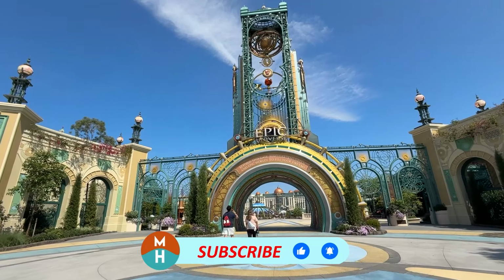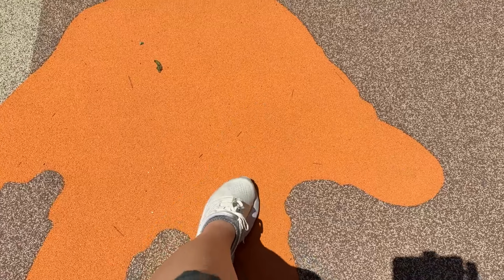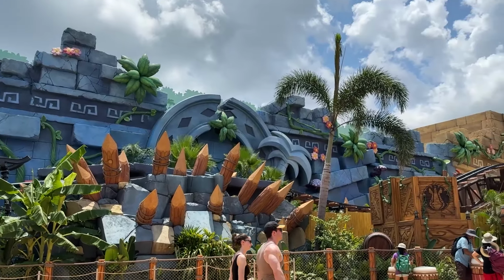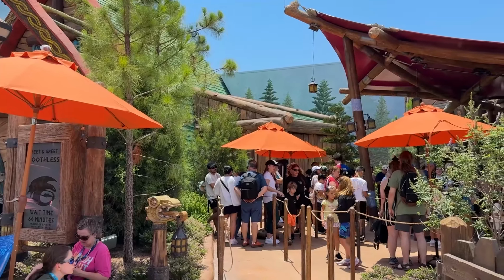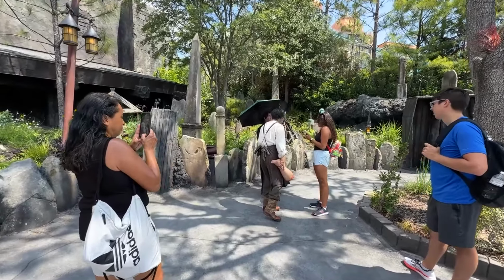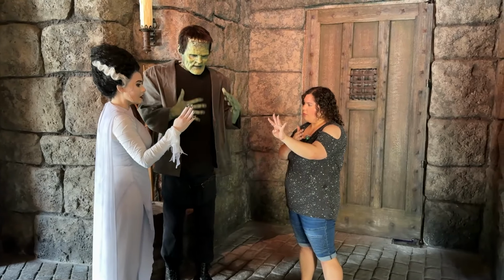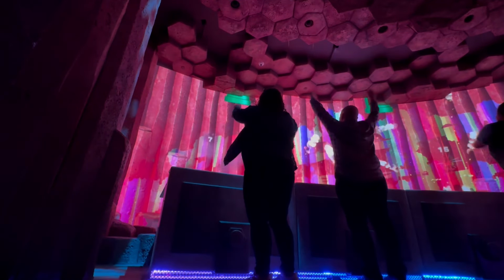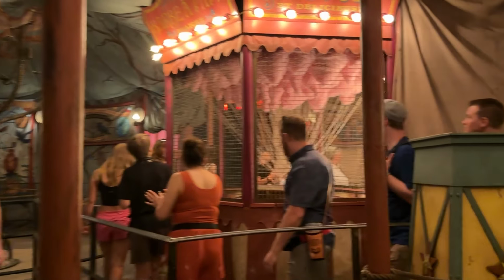Ultimate Guide for Kids & Toddlers to Universal Epic Universe: Rides, Activities & Shows more!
Welcome to the Ultimate Kids and Toddlers Guide to Universal Epic Universe!
I, Demi, take you through the best rides, shows, and experiences at Epic Universe that are perfect for both kids and toddlers. Whether you're looking for attractions with no height requirements, character meet-and-greets, or family-friendly shows, this video has everything you need to plan an unforgettable trip!

Planning a trip? Check out Plannin for up to 40% on hotels, theme park tickets and experiences!

Listen to the Park Peeps Podcast available to stream everywhere and follow us on all socials @parkpeepspod

Magical Hijinx

00:00 Intro
00:27 No Height Requirement Rides
03:35 34" & 40" Height Requirement Rides
07:21 Characters
14:15 Adopt a Dragon
14:42 Power Up Bands
16:01 Wizarding World Spells
16:31 Monster Make Up
17:04 Untrainable Dragon
17:43 Le Cirque Arcanus
18:14 Final Thoughts